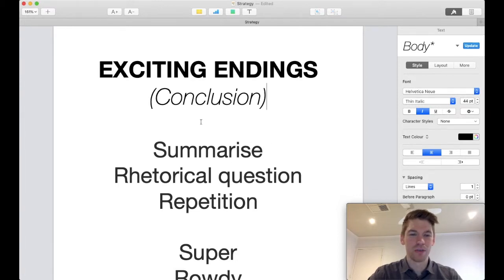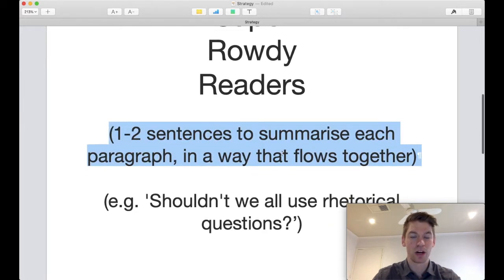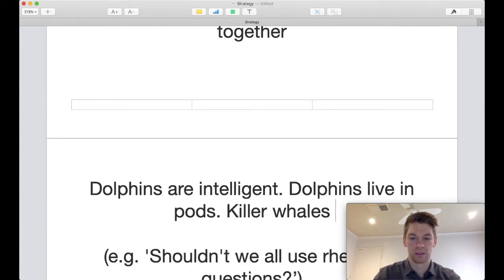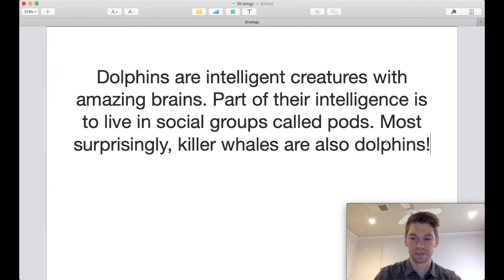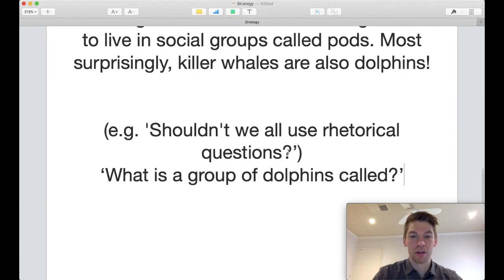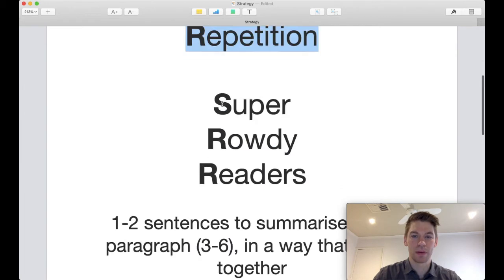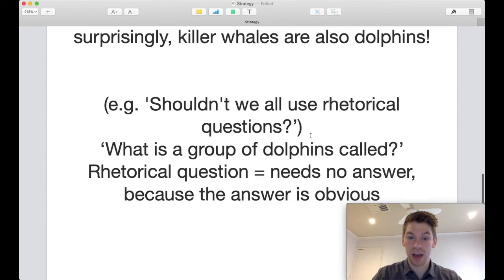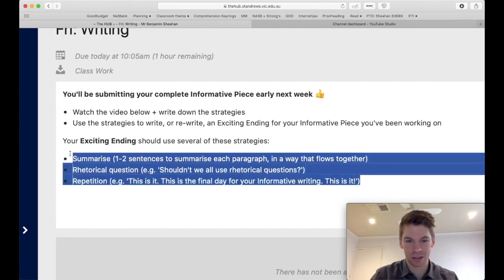Writing - Exciting Endings